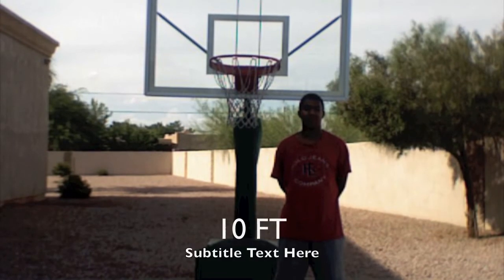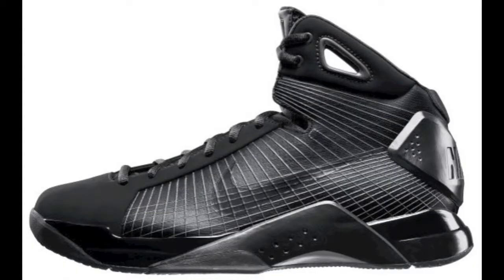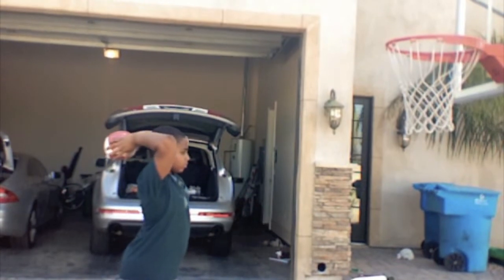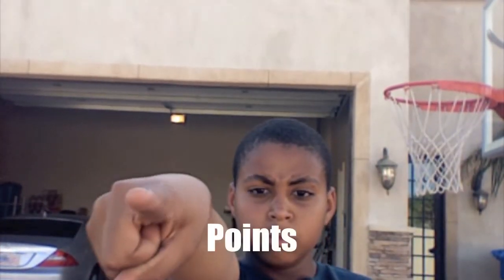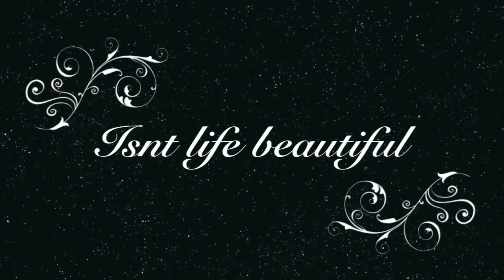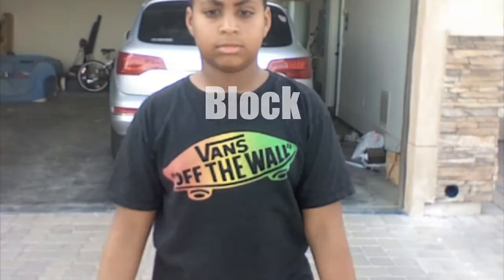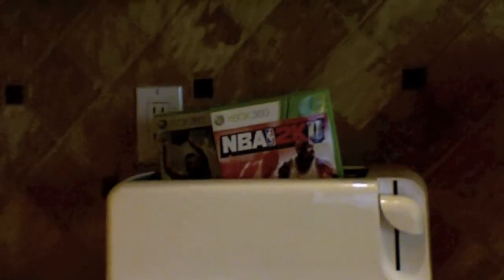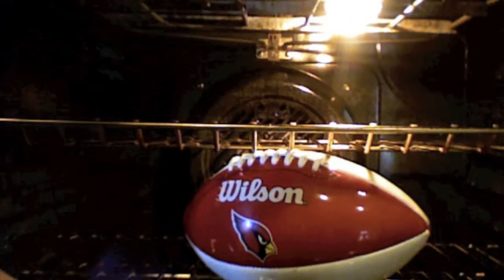Canadian Basketball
basketball the canadian way